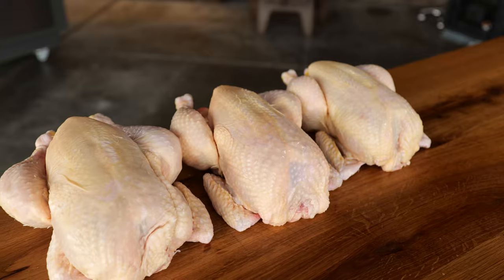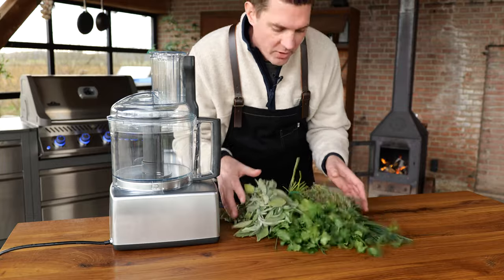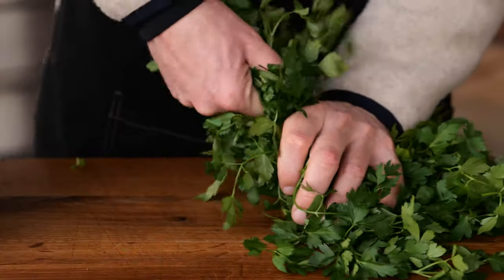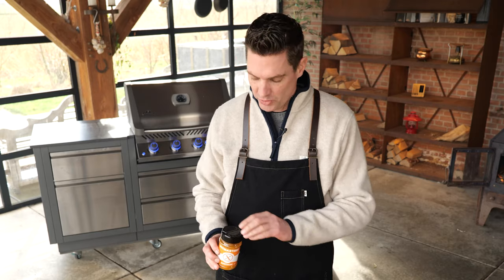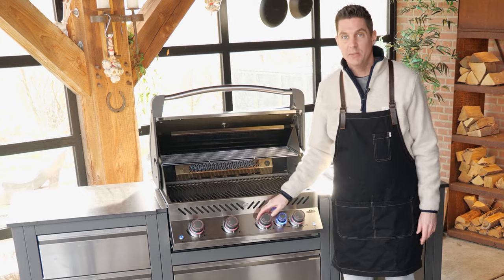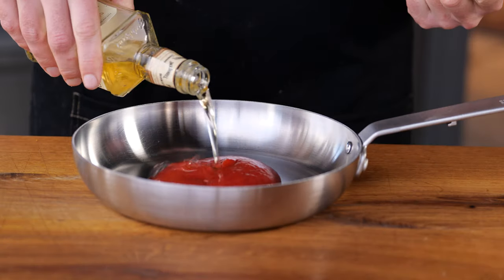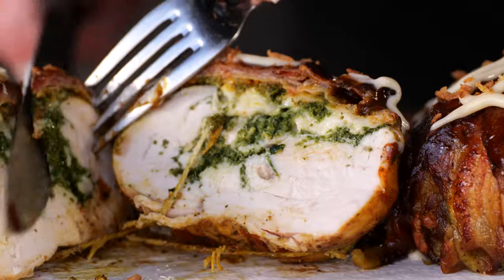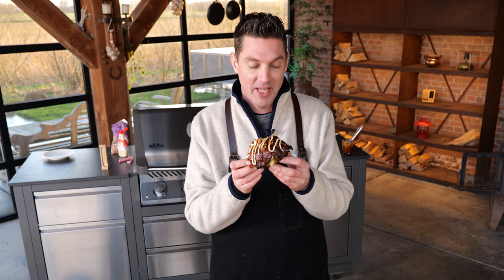How To make the BBQ Chicken Bomb - Easy home made barbecue recipe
0:00 - intro
0:30 - Preparing the chicken
0:57 - Fresh herbs pasta
2:25 - Binding the chicken
3:07 - Seasoning
3:33 - Bacon
4:13 - Setting up the barbecue
5:09 - Barbecue sauce
5:45 - Barbecue chicken bomb
6:31 - Taste test